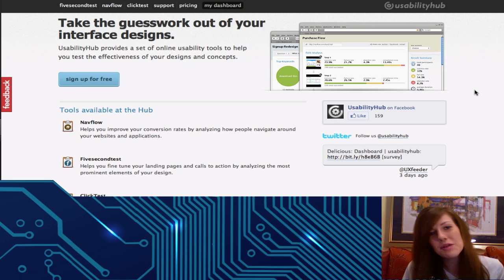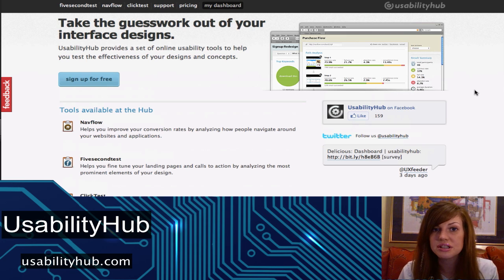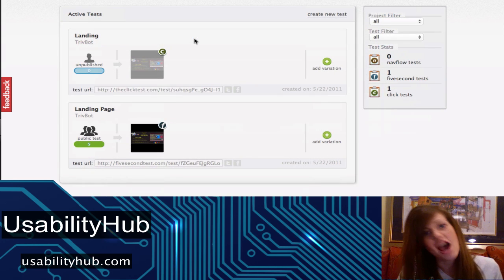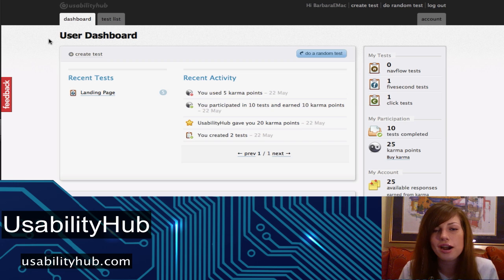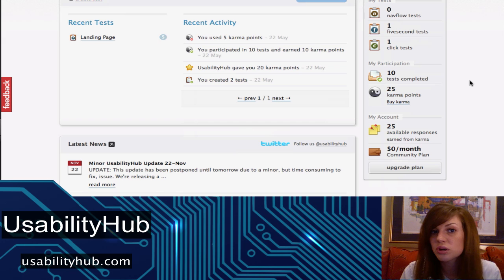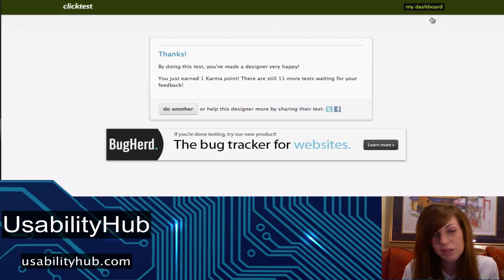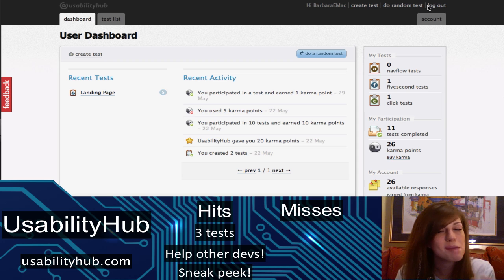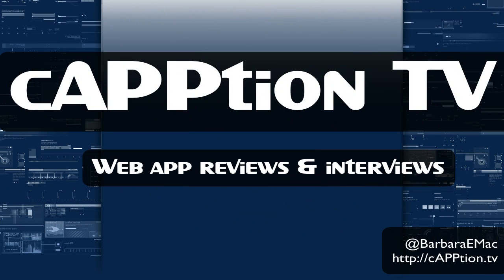cAPPtion: UsabilityHub Review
UsabilityHub: Test your designs and concepts with users WHO AREN'T YOUR FRIENDS!

Overview: This site offers 3 tests that you can run on a screenshot of any website you'd like. You can get instant feedback about your design!
NavFlow - Determine your conversion rates!
ClickTest - If users have 1 click, where will they place it on your site?
FiveSecondTest - What will users remember about your site after viewing it for only 5 secs?

Hits:
+ 3 different tests
+ You get to help other developers
+ Sneak peek at soon-to-be-released websites!

Misses:
- None, it does what it intends to do and is FREE

Verdict:
4.5 Site Tests / 5